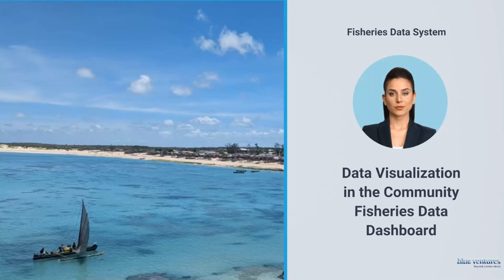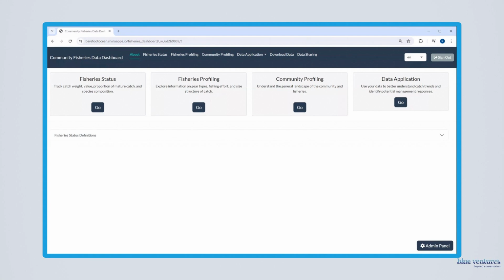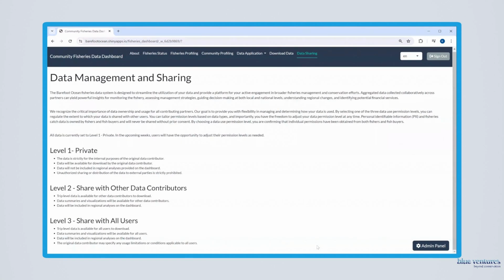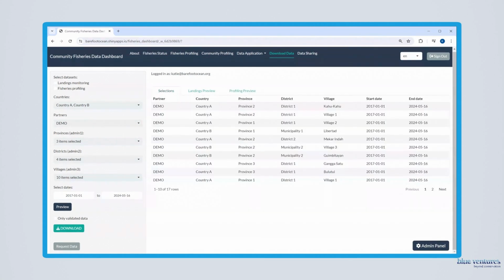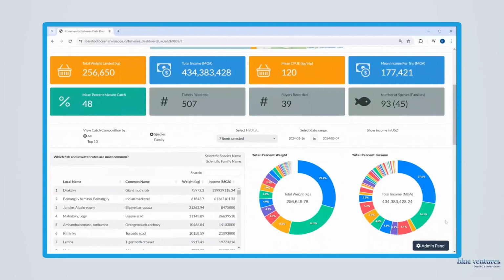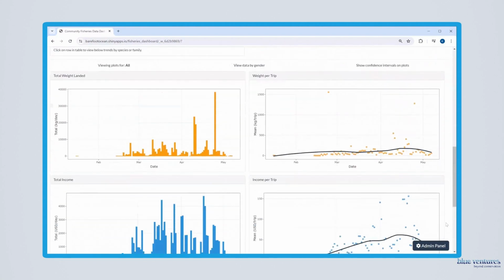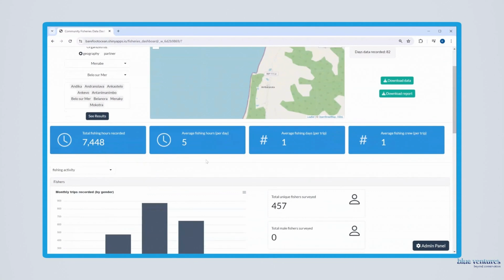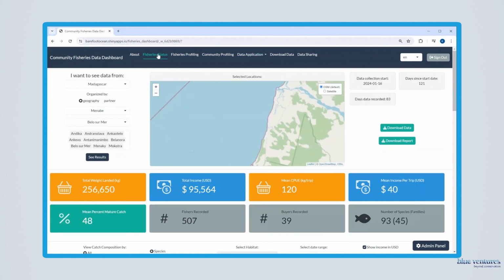Fisheries Dashboard - English